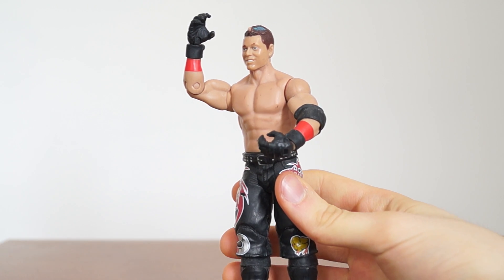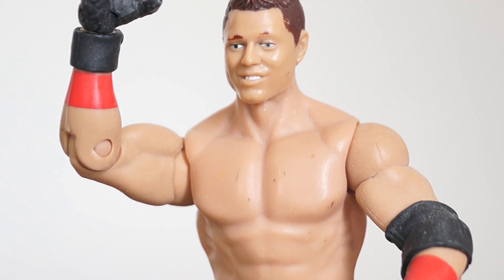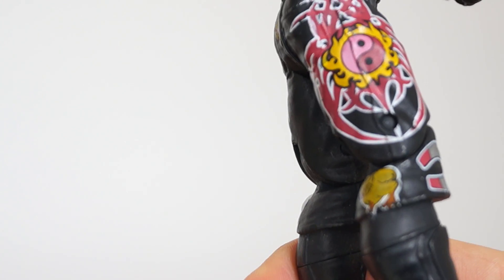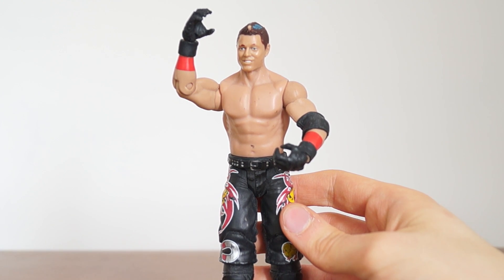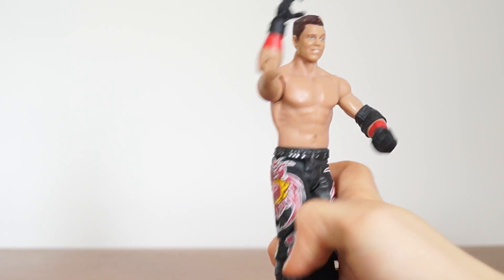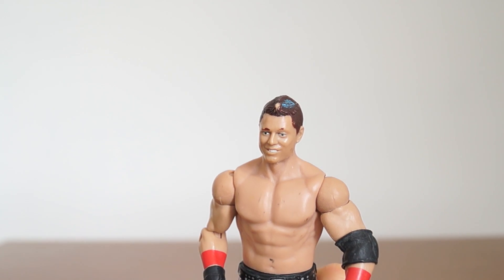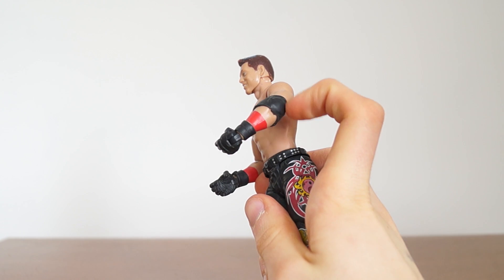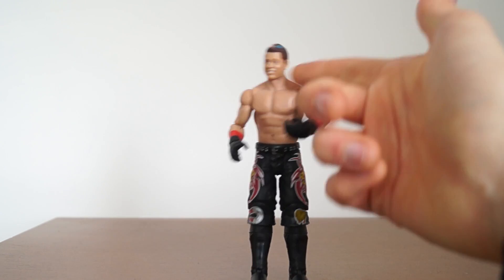The Miz Battle Pack Series 2 WWE Mattel Figure Review!!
Tommy reviews this miz figure! It's pretty good, I think!

@tommytoytravels on TWITTER!